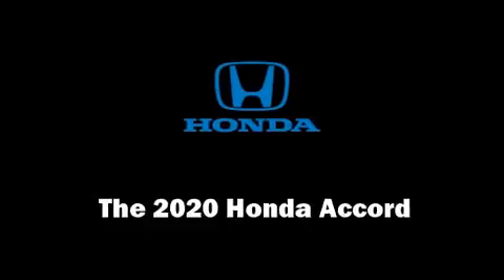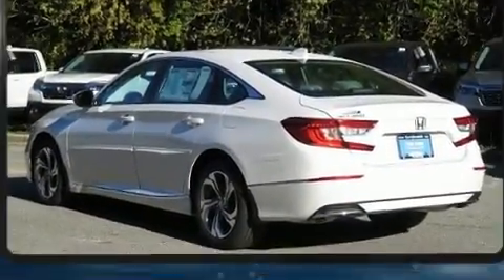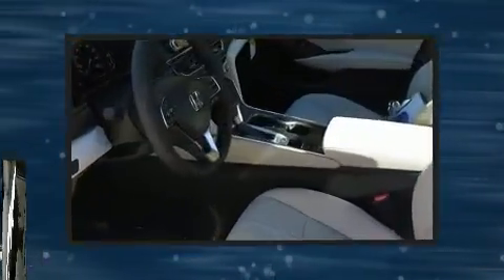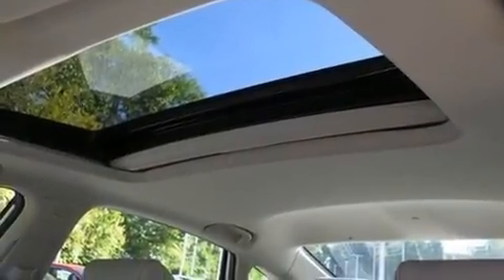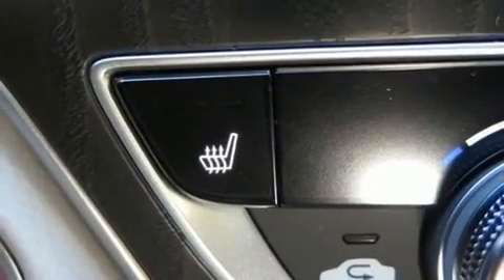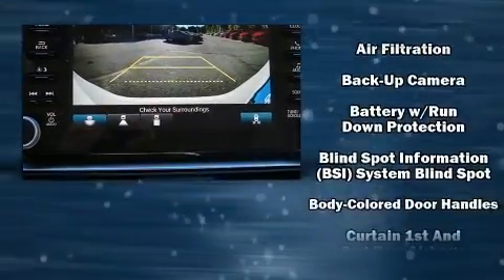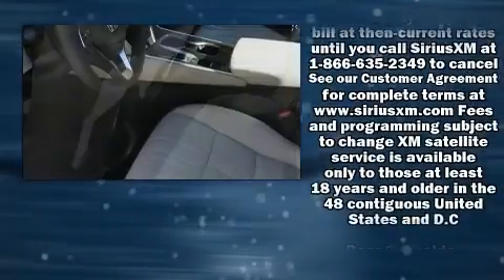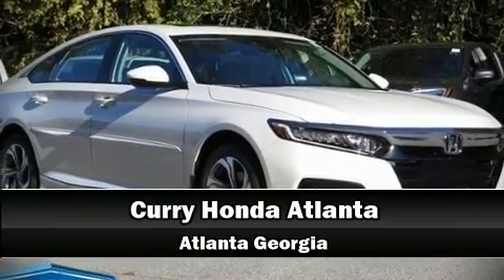2020 Honda Accord EX-L 1.5T in Chamblee, GA 30341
The 2020 Honda Accord. This 4 door, 5 passenger sedan offers the features and options for which you've been searching. Performance and efficiency are both prioritized thanks to the efficient 4 cylinder engine, providing a smooth and predictable driving experience. Well tuned suspension and stability control deliver a spirited, yet composed, ride and drive A turbocharger is also included as an economical means of increasing performance. Top features include power front seats, 1-touch window functionality, speed sensitive wipers, an automatic dimming rear-view mirror, front fog lights, lane departure warning, cruise control, and seat memory. Features such as automatic climate control and leather upholstery prove that economical transportation does not need to be sparsely equipped. For drivers who enjoy the natural environment, a power moon roof allows an infusion of fresh air. Audio features include an AM/FM radio, steering wheel mounted audio controls, and 10 speakers, providing excellent sound throughout the cabin. Passengers are protected by various safety and security features, including: dual front impact airbags with occupant sensing airbag, head curtain airbags, traction control, brake assist, ignition disabling, an emergency communication system, and 4 wheel disc brakes with ABS. This car was designed with safety in mind, allowing you to drive with even greater assurance. We have a skilled and knowledgeable sales staff with many years of experience satisfying our customers needs. They'll work with you to find the right vehicle at a price you can afford. We are here to help you.